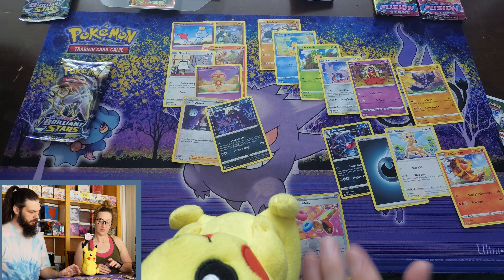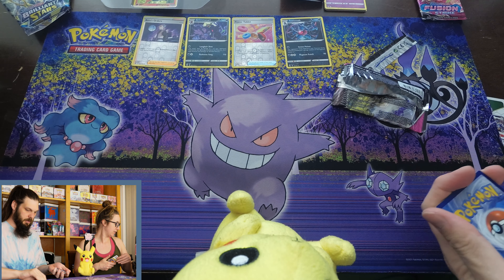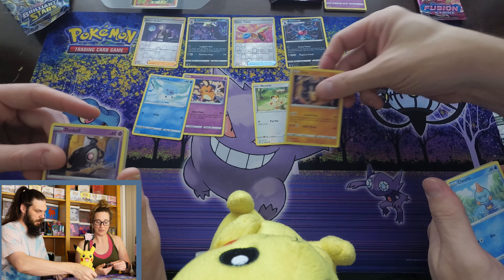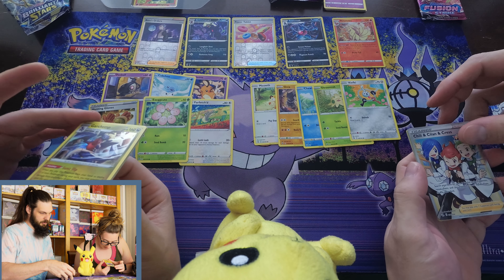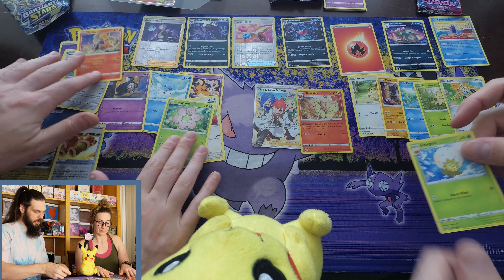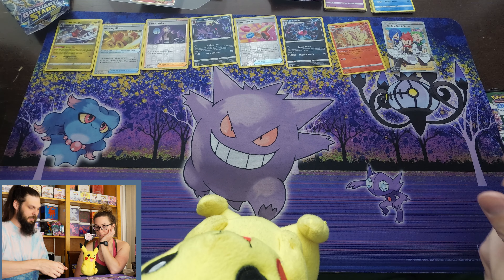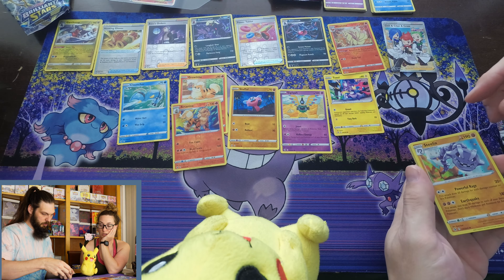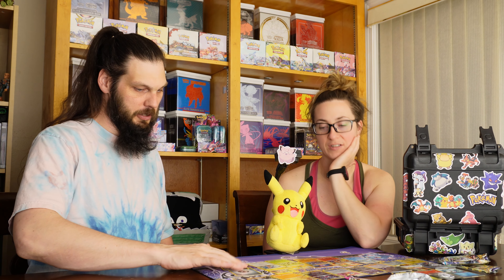Ep 16: Another Pokémon Spring Collectors Arceus Chest opening (pt3) (5 packs baby!!!)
Today is going to be a triple threat of Arceus tins. For this episode, we are opening our 3rd spring collectors Arceus chest and continuing the hunt for the Arceus VStar. This is a card I currently use in my Pokémon TCG deck so finding one would be pretty amazing. We got a few of these Arceus Tins from GameStop, so they will be featured in other videos as we continue the hunt.

Comment what your favorite card from the Arceus tin series has been!

We are still working towards 1000 views to open a Vintage Pack!

If you haven't checked out our website/blog or Instagram, links are below. Thanks so much for the support!

Dragonite